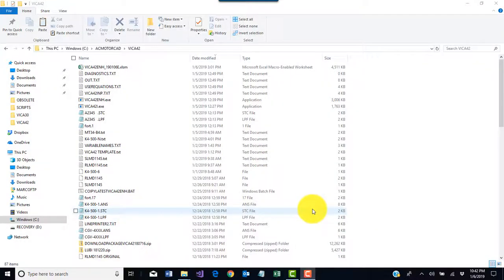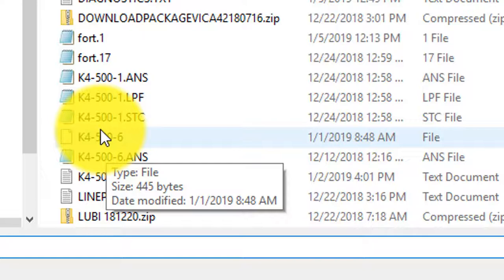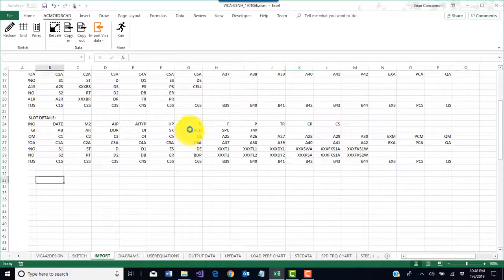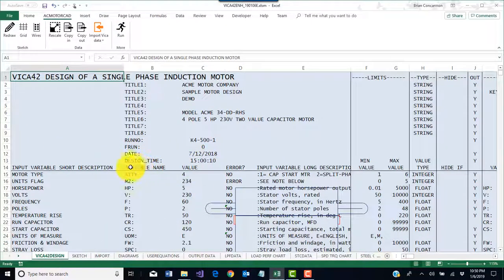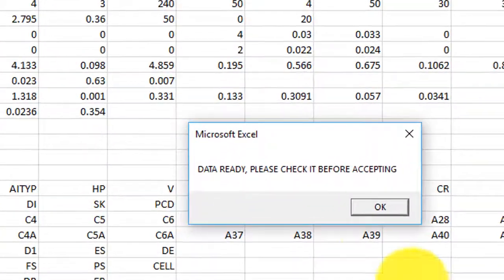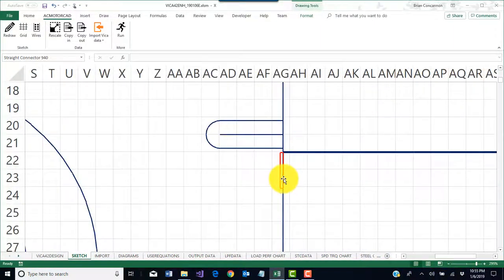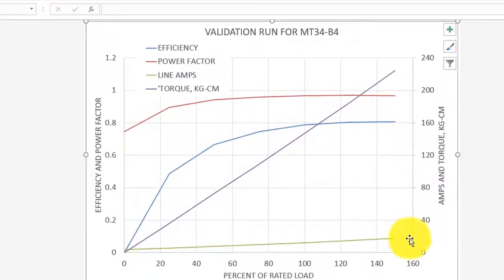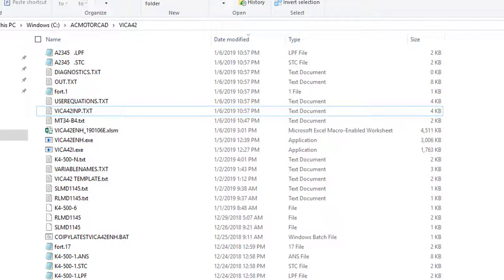VICA42 IMPORTS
Vica42 data imports - tutorial